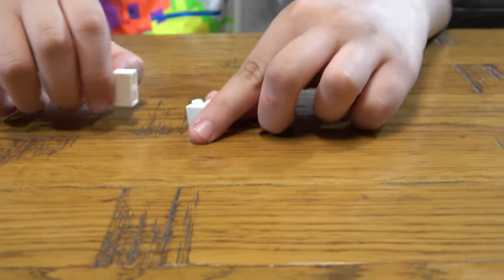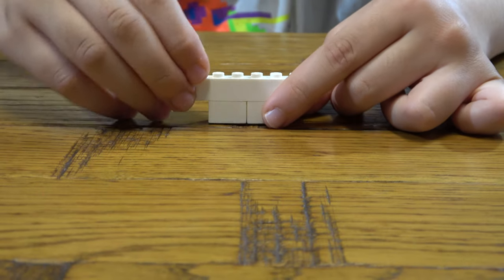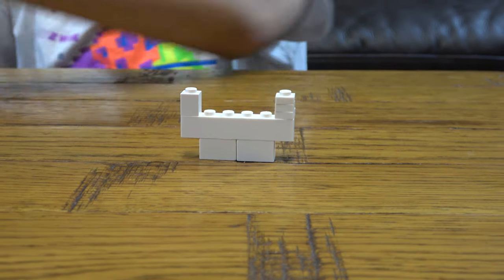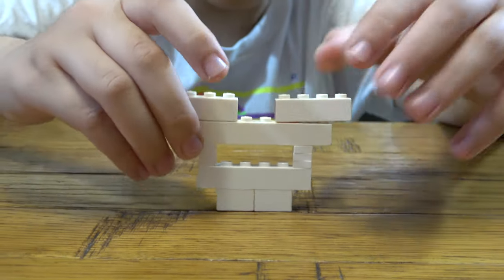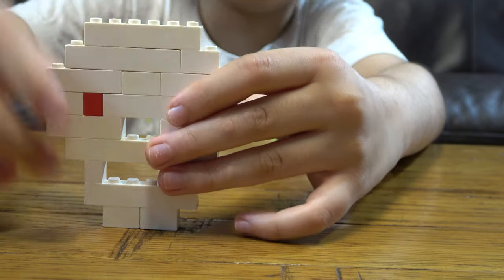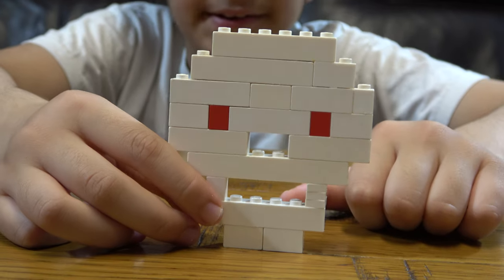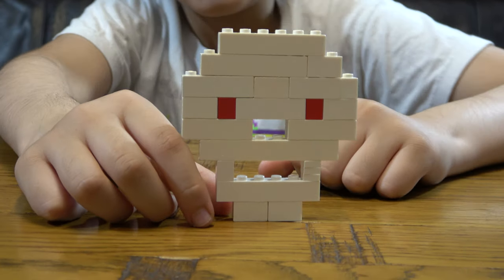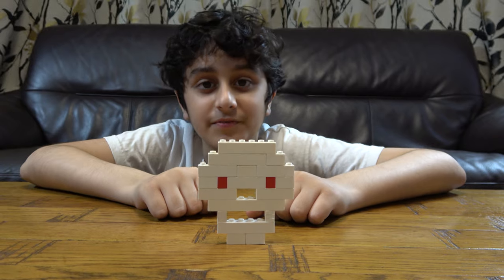Building a Mini Scary Lego Halloween Skeleton Skull in 4K